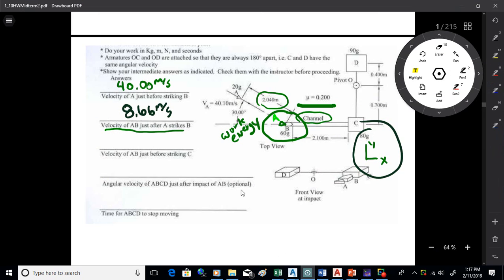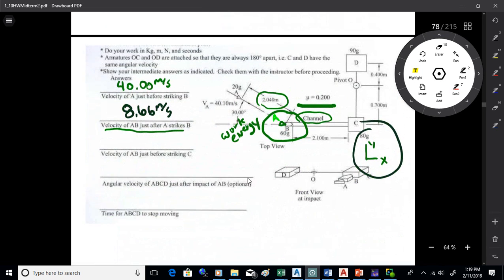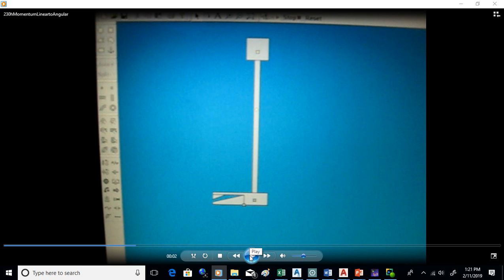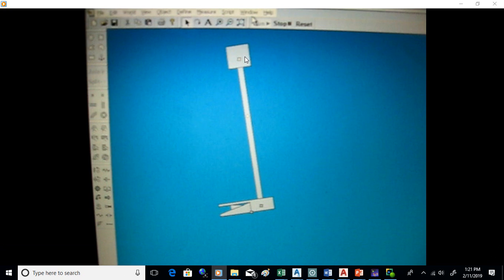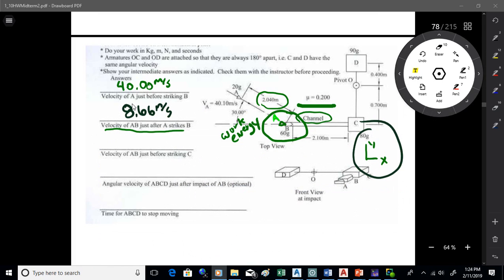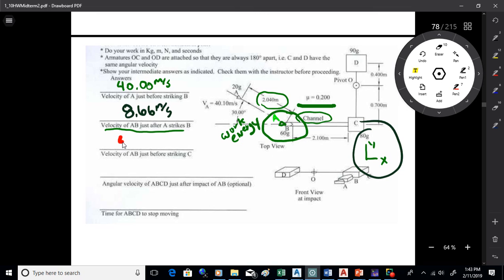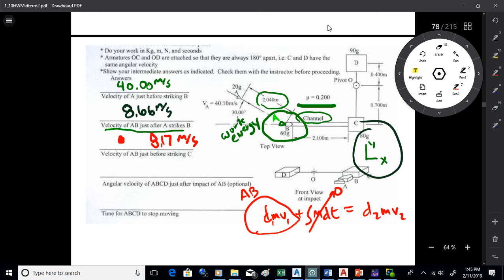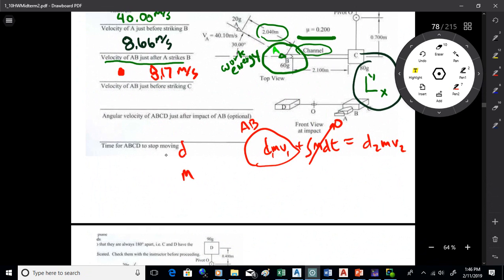Dyn 190211 Angular Momentum Problem